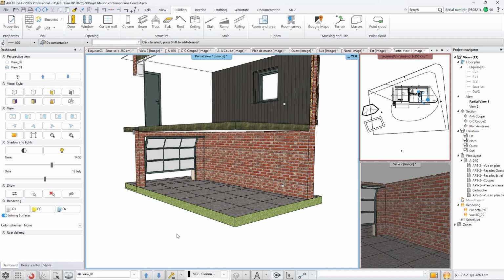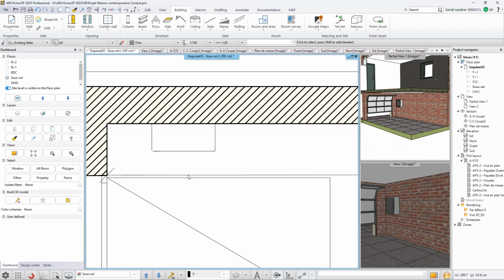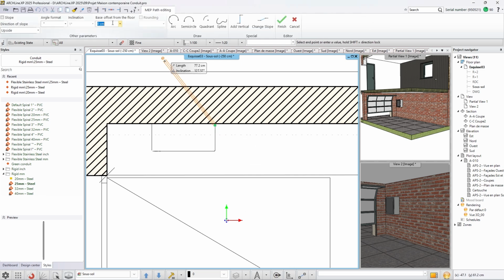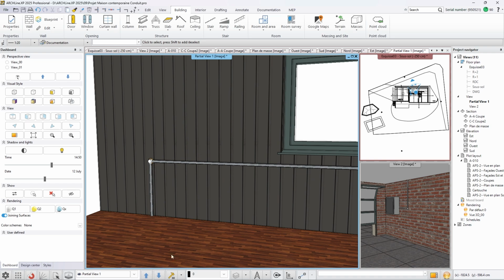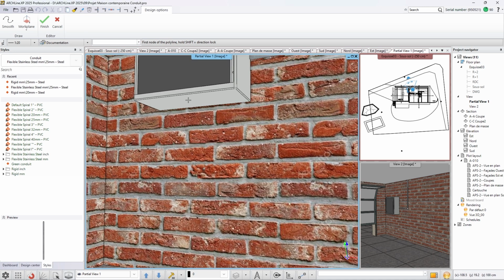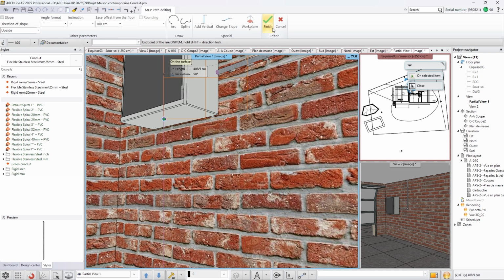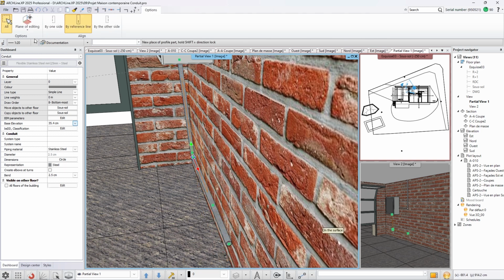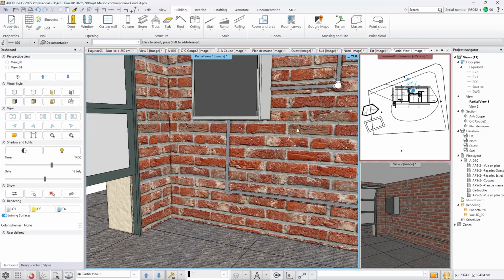Creating MEP Conduit systems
Create and edit electrical conduits with ARCHLine.XP 2025! In this video, we’ll show you how to connect switches, lamps, and motion detectors using rigid or flexible conduits and how to add the conduit plan to your documentation.